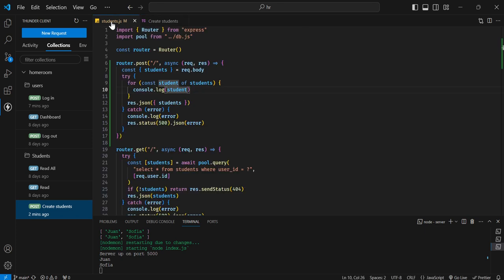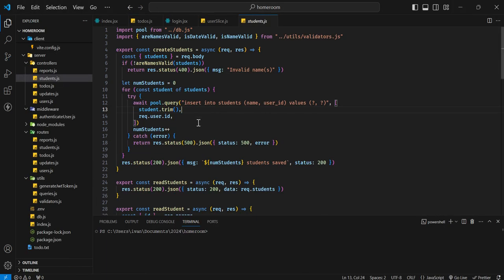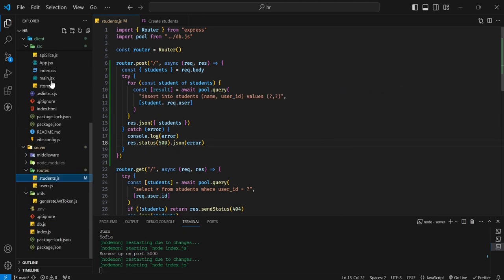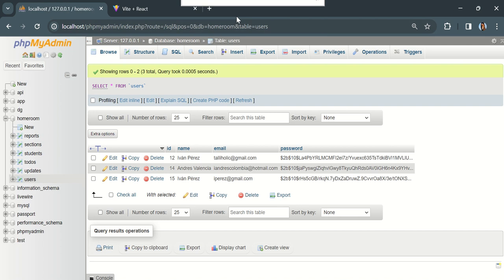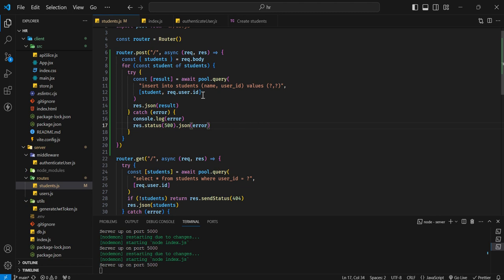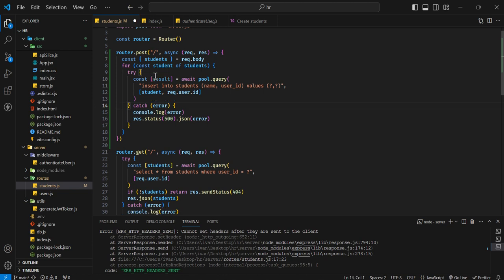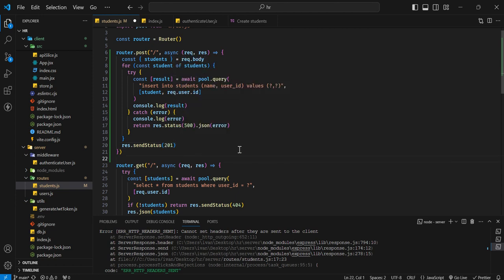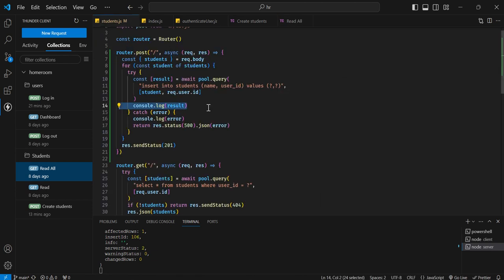3 Creating students 2 Saving to DB